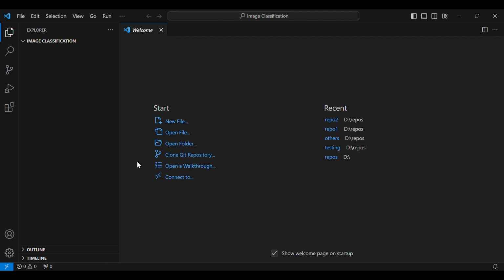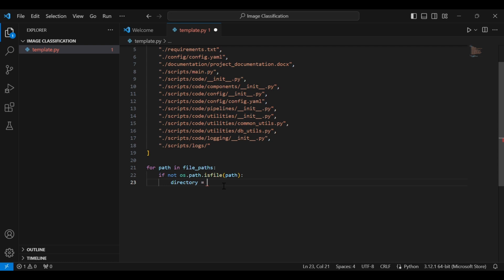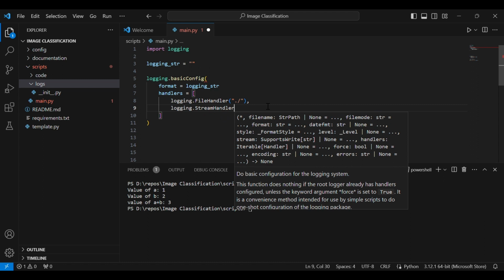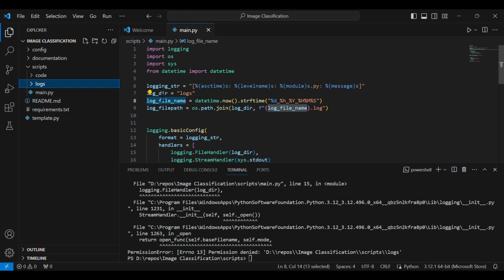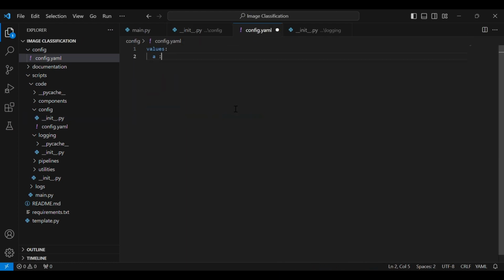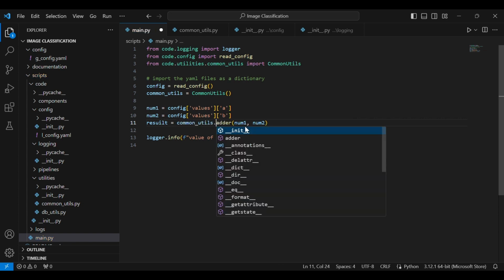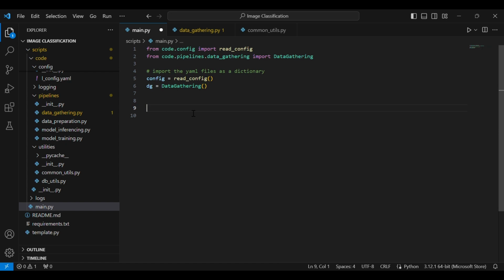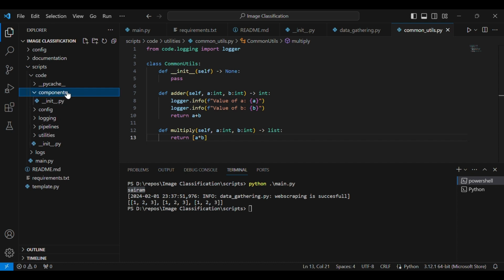Python Repo Basics - Part 1 || Introduction to Python Repositories || Python Learning Module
Hello! I’m Sai Ram, a data scientist with a passion for teaching AI, Machine Learning, Computer Vision, and Natural Language Processing. On this channel, I share valuable projects, tutorials, and insights to help students, employees, and companies upgrade their portfolios and resumes, ultimately landing their dream jobs in the tech industry.

📚  On this channel, you will find:
Detailed tutorials on AI, ML, CV, and NLP projects
Tips and strategies for enhancing your portfolio and resume